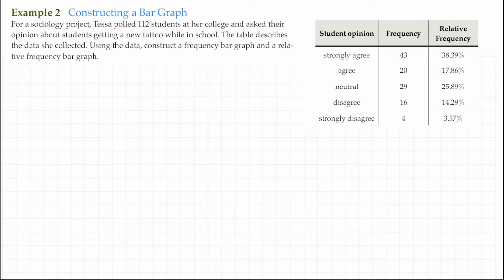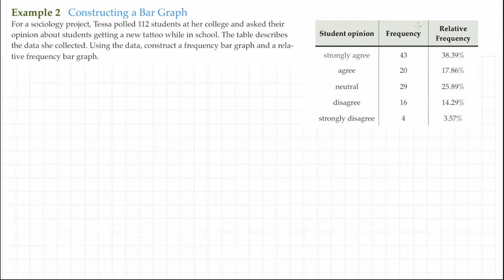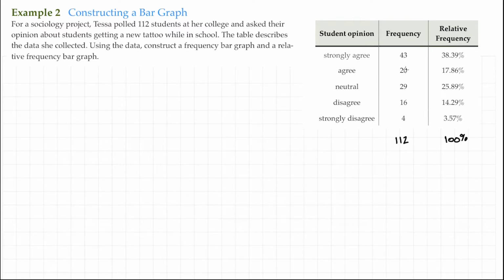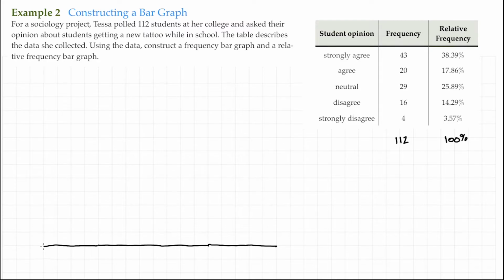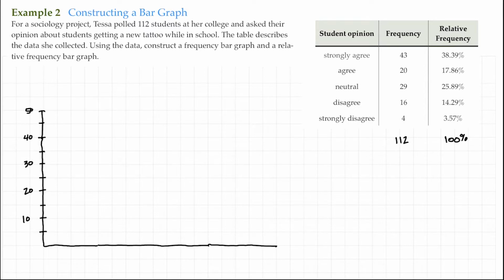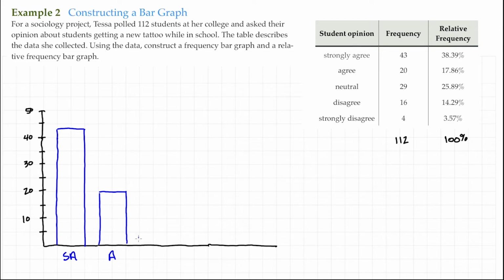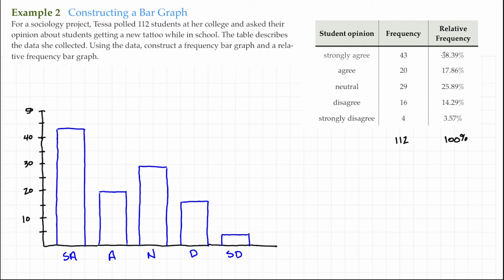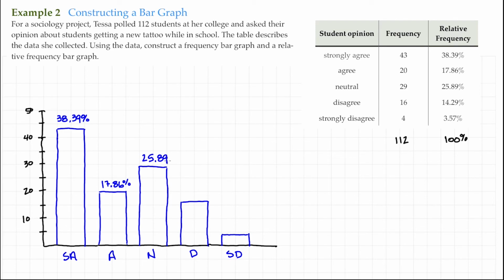8.2 Example 2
Discovering Mathematics
Chapter 8 Statistics and Decision Making
Section 2 Histograms
Example 2